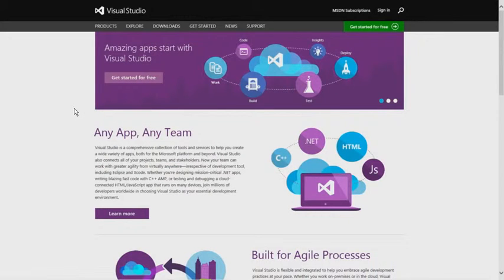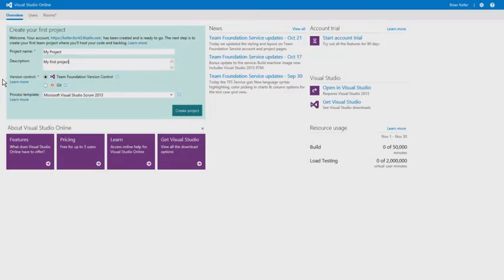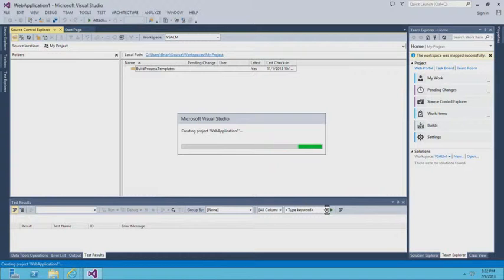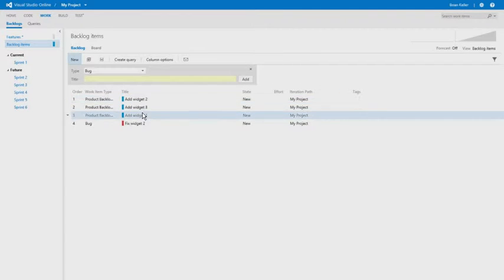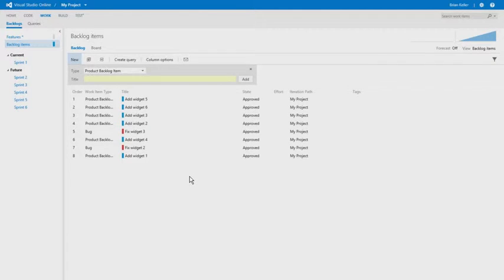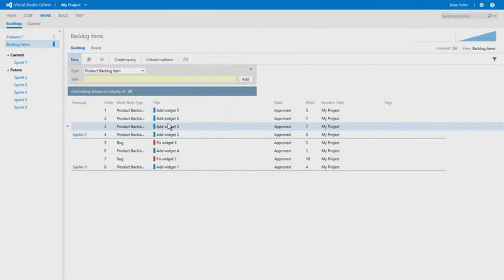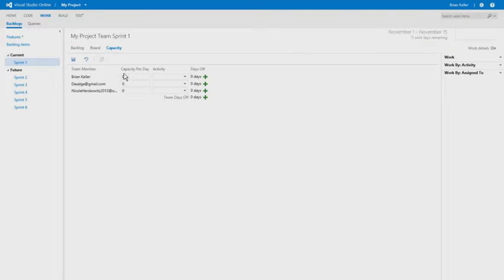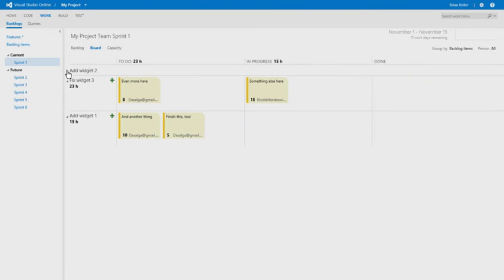Visual Studio 2013 Launch Visual Studio Online Capabilities for Application Lifecycle Management